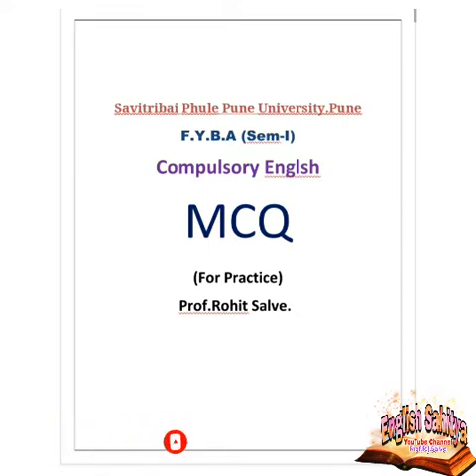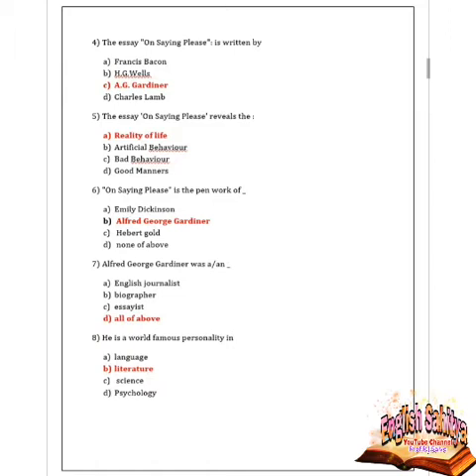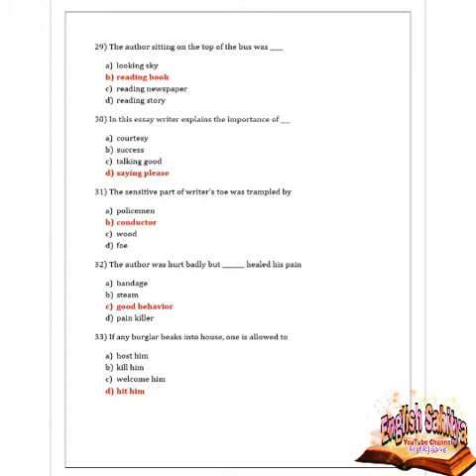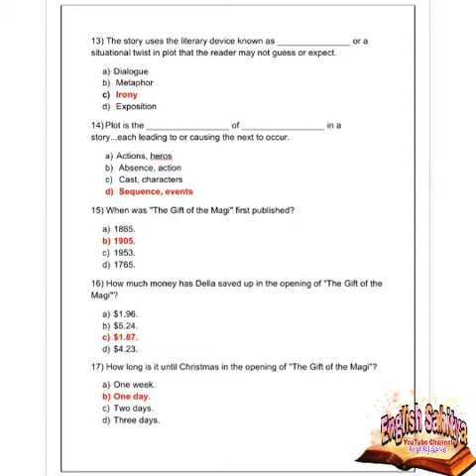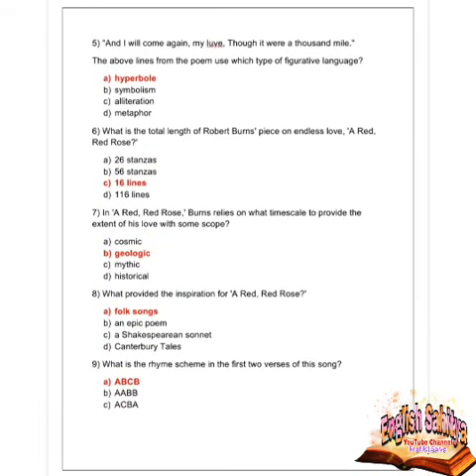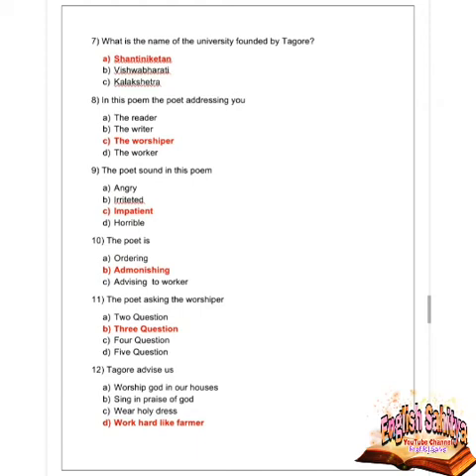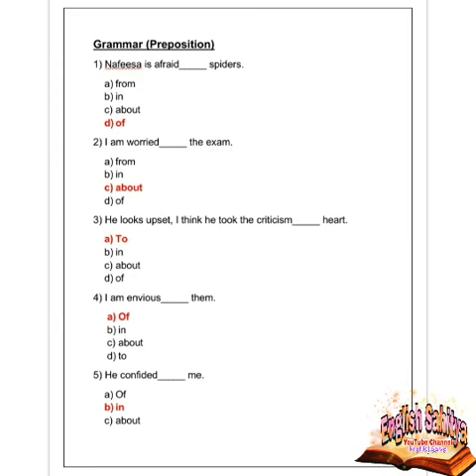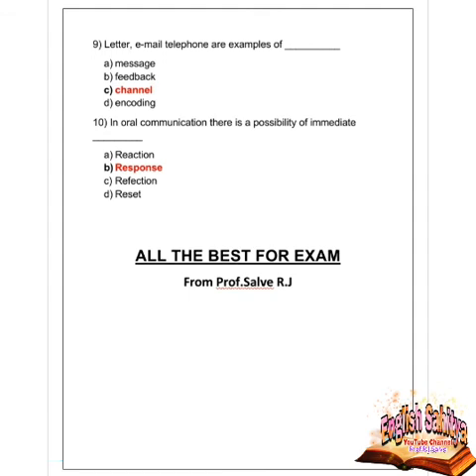MCQ Of Compulsory English | FYBA Sem-I | Savitribai Phule University | Explain by Prof.Rohit Salve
Tital-MCQ Of Compulsory English | FYBA Sem-I | Savitribai Phule University | Explain by Prof.Rohit Salve |

"ENGLISH SAHITYA" YouTube Channel.

Follow on me other Social media Platform

Under no circumstances will FE be responsible or liable in any way for any content, including but not limited to, any errors or omissions in the content, or for any loss or damage of any kind incurred as a result of any content communicated on this youtube content, whether by FE or a third party. In no event shall FE be liable for any special, indirect or consequential damages or any damages whatsoever resulting from loss of use, data or profits arising out of or in connection with the availability, use or performance of any information communicated on this youtube content.